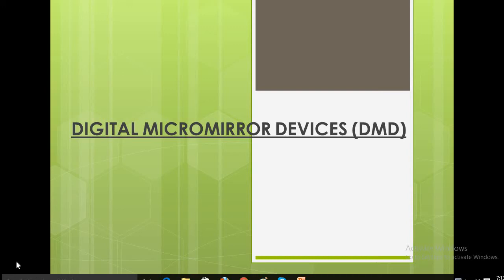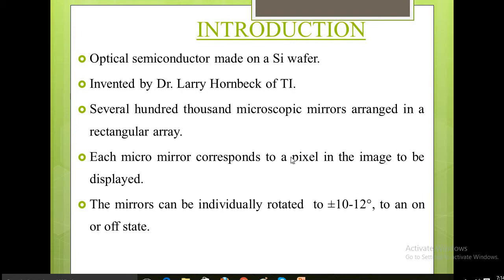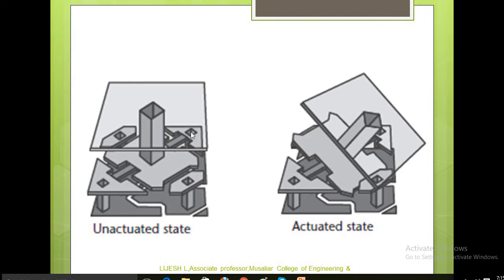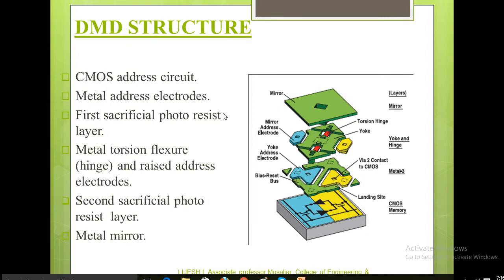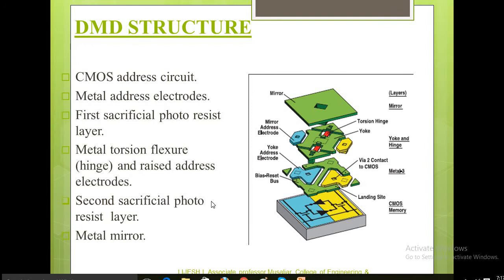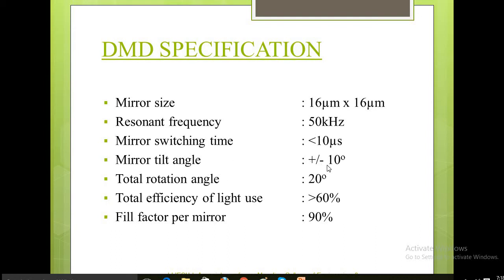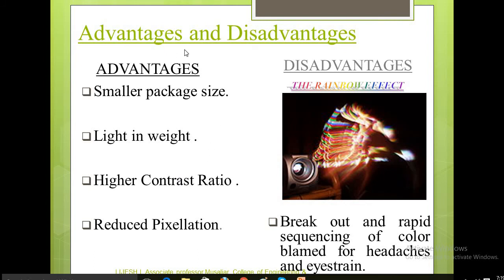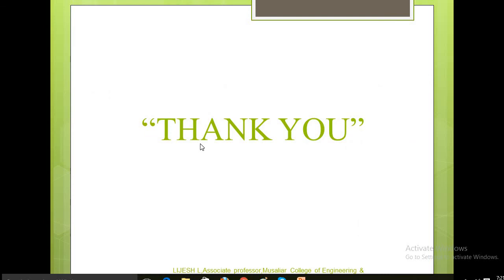DIGITAL MICROMIRROR DEVICES - MEMS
Important Application of MEMS